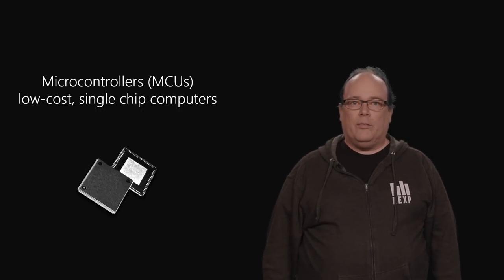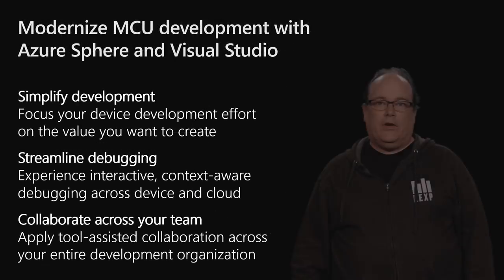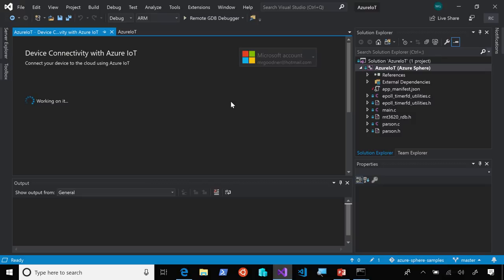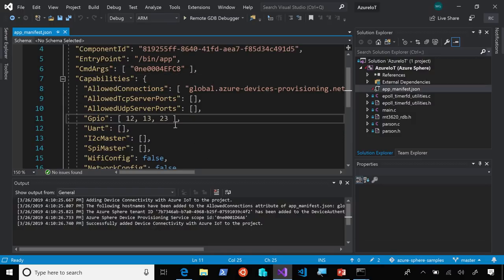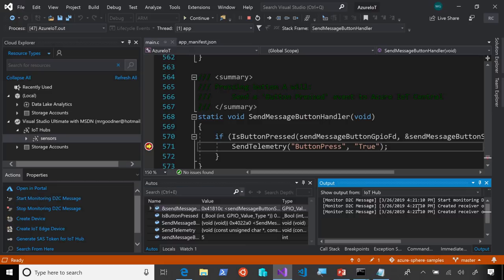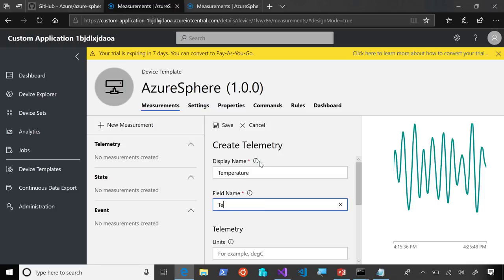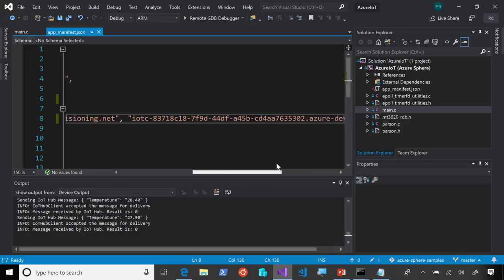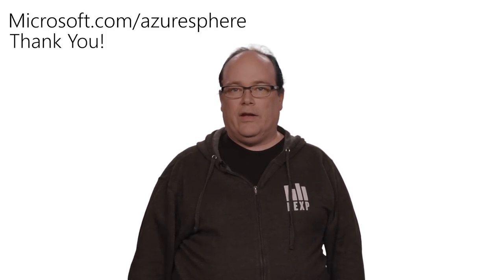Visual Studio and Azure Sphere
Azure Sphere brings together the best of Microsoft's expertise in cloud, software, and device technology to provide a unique approach to security that starts in the silicon and extends to the cloud. Join this session to see how the Visual Studio Tools for Azure Sphere make IoT development a better experience end to end from getting started debugging on your local device to connecting your device to Azure IoT Central, a fully managed global IoT SaaS solution.